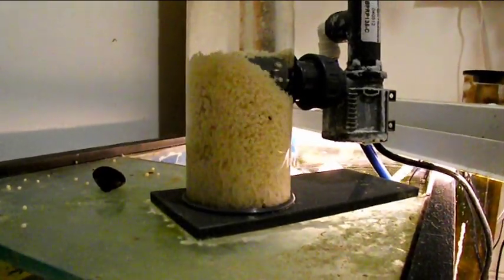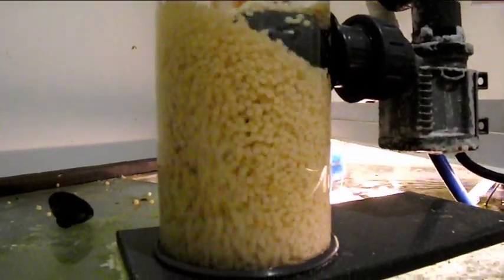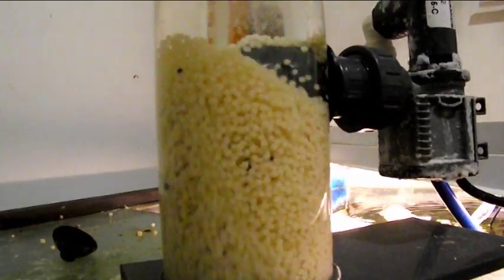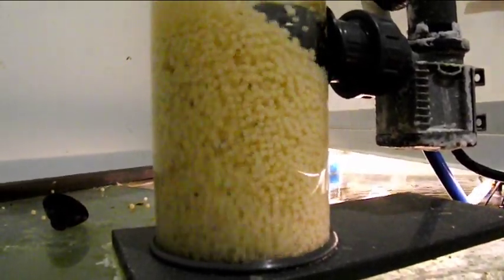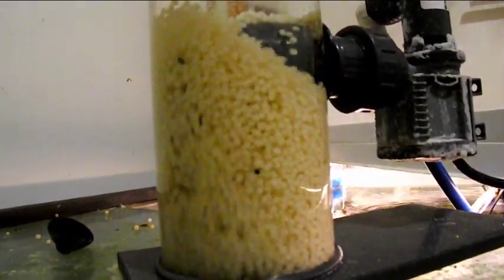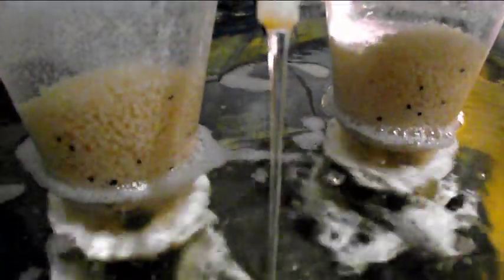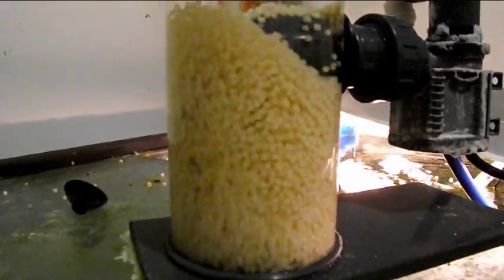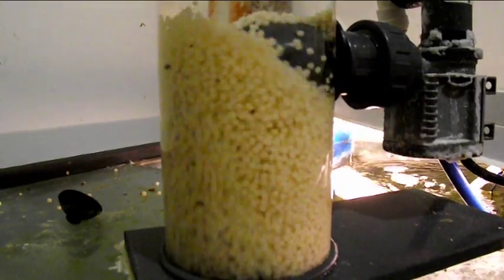How to REMOVE NITRATES with Bio Pellet reactor How it works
How to REMOVE NITRATES  Explaining how a bio pellet reactor works to remove nitrates and phosphates from a salt water aquarium